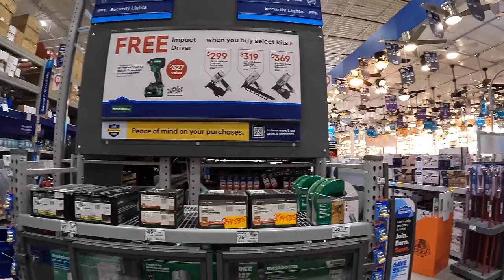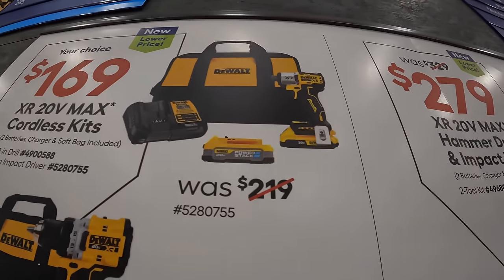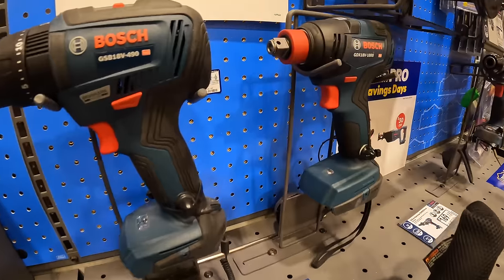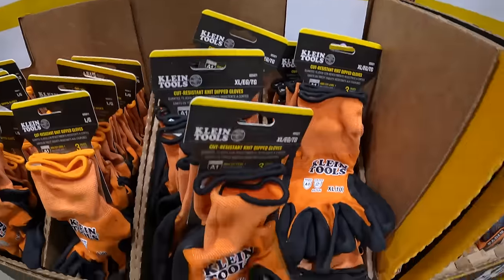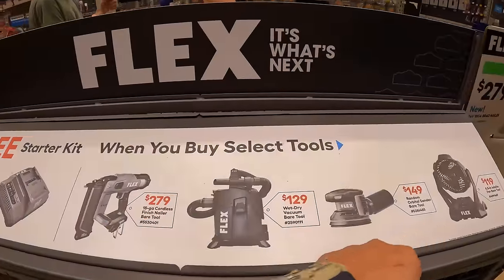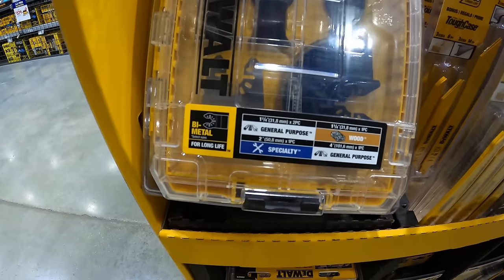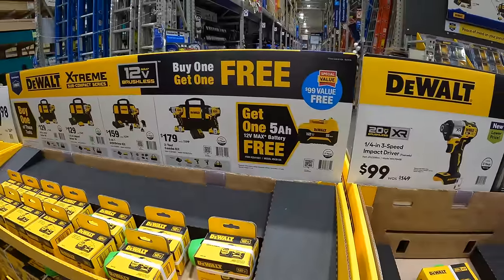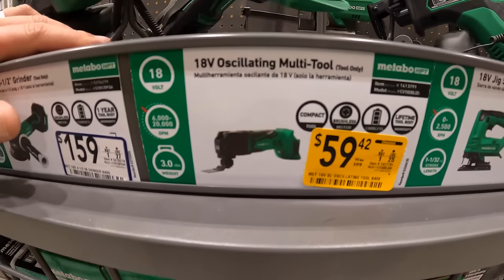PRO SAVINGS DAYS AT LOWE'S!!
I thank you for checking out this tool sale walk through. Lets find out how well these tools sales are and see what tool sales are best for you. These tool sales change all year around and get better the closer we get to the end of the year. Have a great day and see you soon.